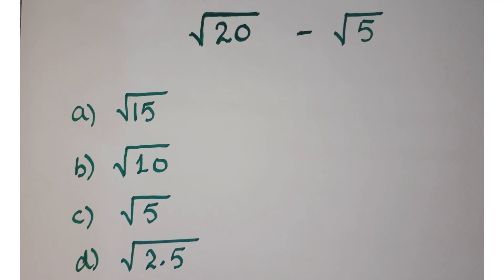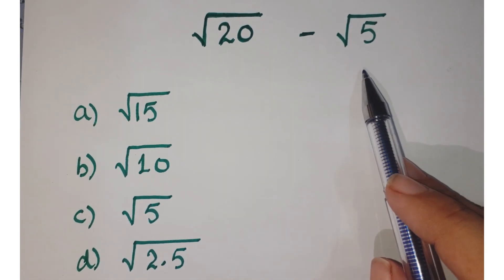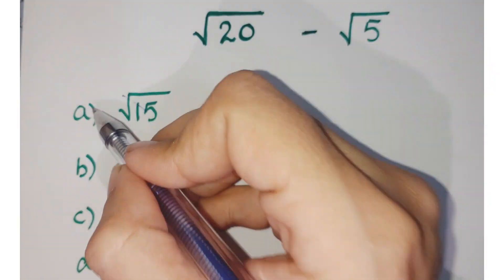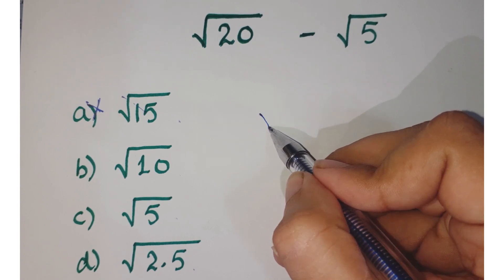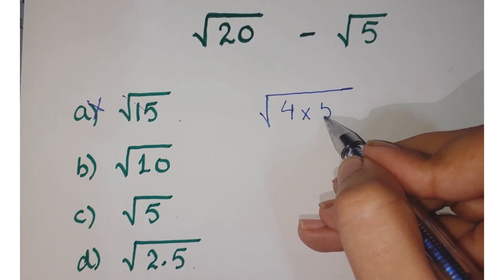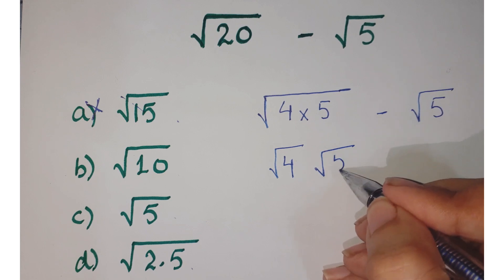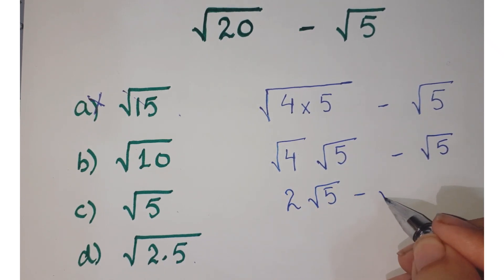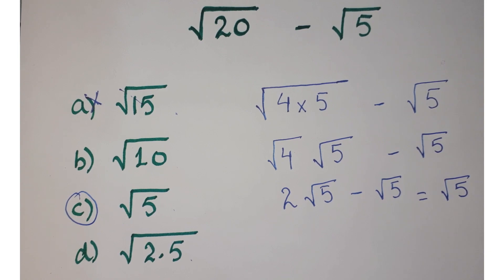a nice radical problem | you should know this trick!!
Square root
Square root problem
addition of roots
subtraction of roots
surds
learn surds
how to deal with surds
power problem

word problem
hard maths problem
stats problem
statistical problem

power bi
Root problem,
radical equations,radical,
nice radical problem math,
radicals,radical math problem,
radical equation,nice radical problem,
radical expressions,
simplifying radicals,
radical problems,
radical expression
math olympiad question,
olympiad mathematics,
math olympiad questions,
olympiad,
math olympiad,
olympiad question,
mathematical olympiad,
olympiad math,
maths,
math olympics